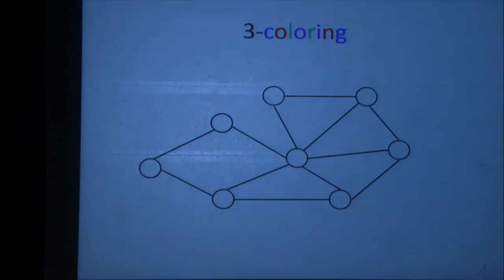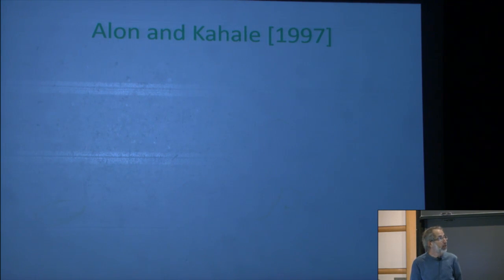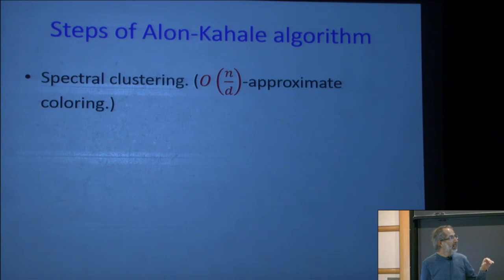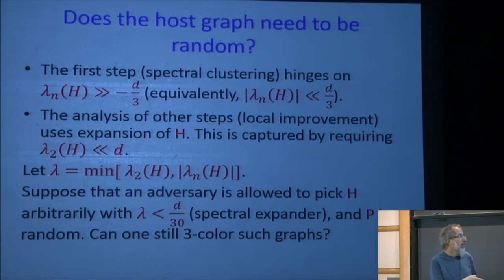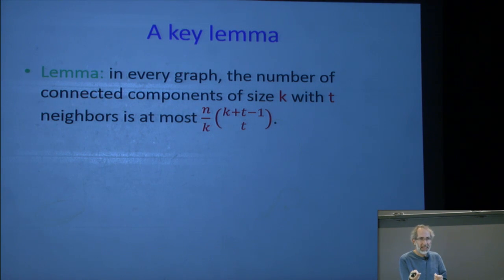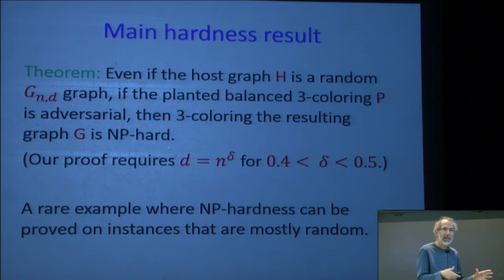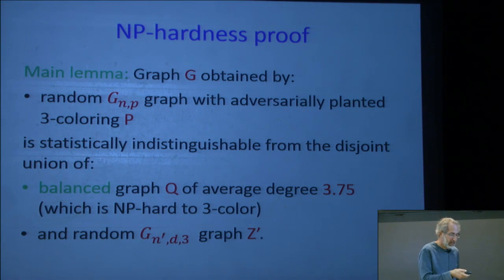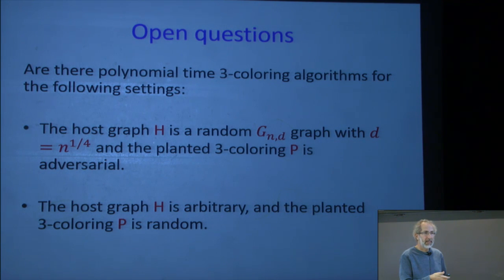On the effect of randomness on planted 3-coloring models - Uri Feige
Topic: On the effect of randomness on planted 3-coloring models
Speaker: Uri Feige
Date: Monday, November 21